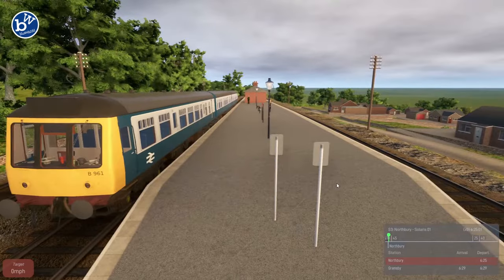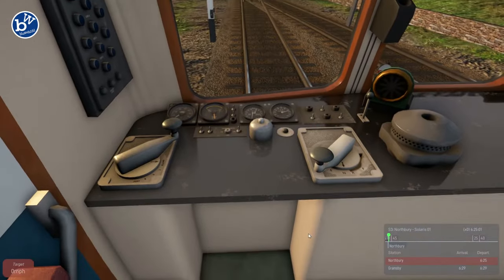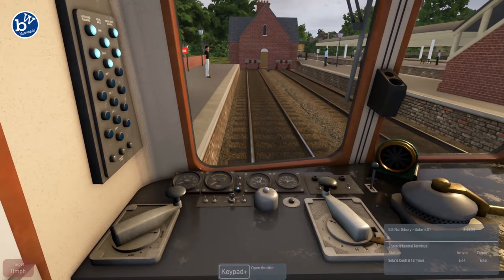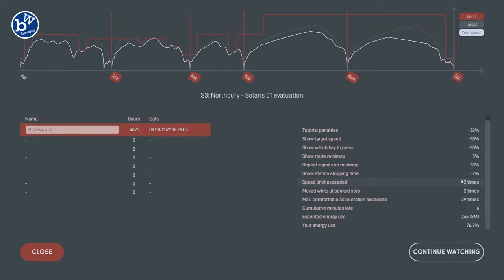Diesel Railcar Simulator - A fun maybe not so real modded route? - Solaris - Nothbury to Solaris